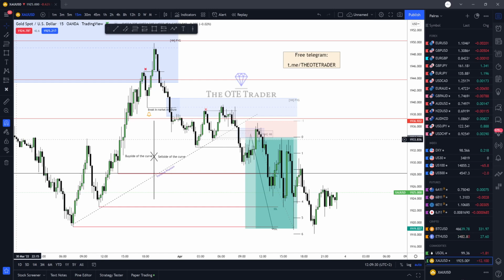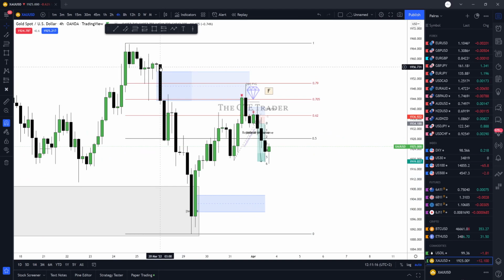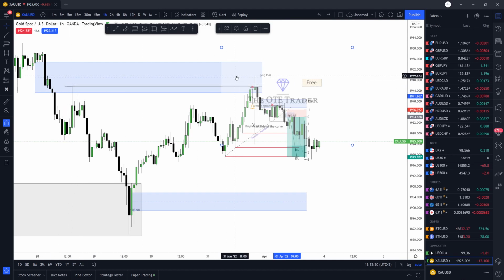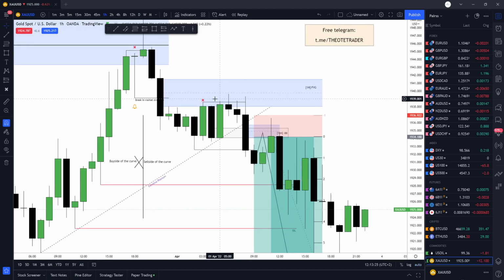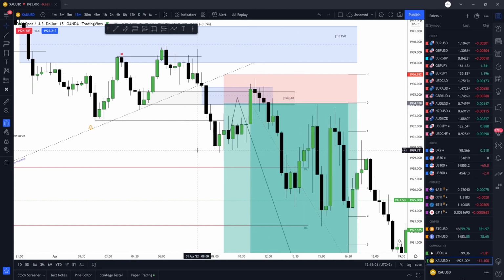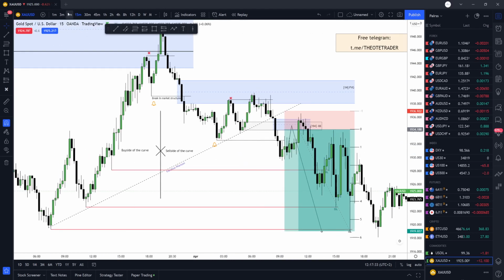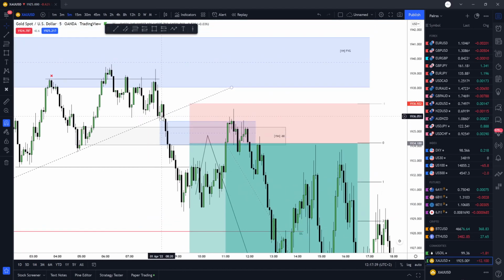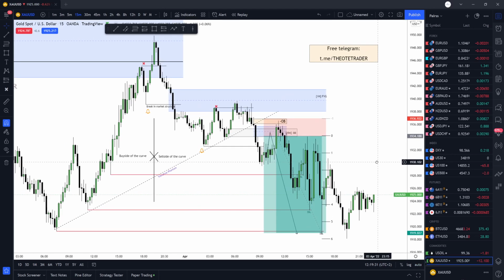Gold Sells Breakdown - The OTE Trader - ICT Concepts Student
Posted this trade before to one of the guys I did a 1 on 1 zoom session with for his study purposes, played out perfectly.

I do this everyday, posting breakdowns and analysis and anticipations.